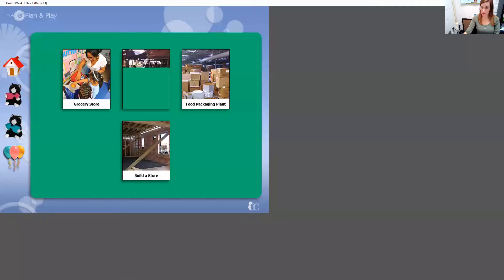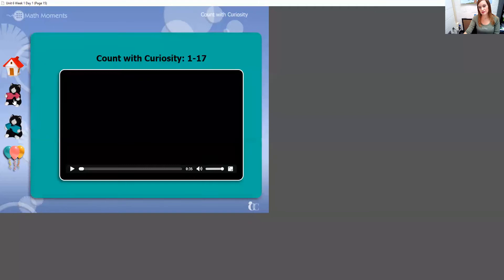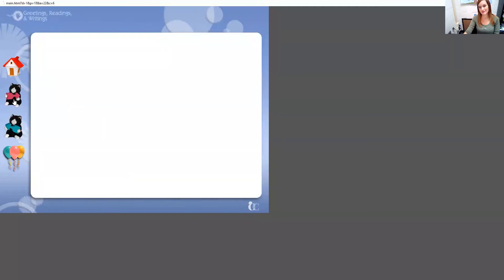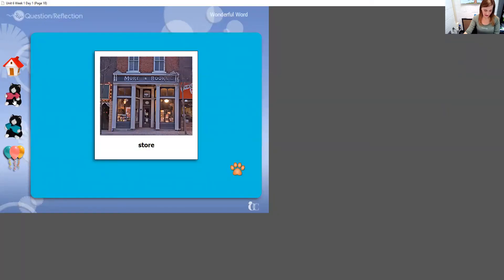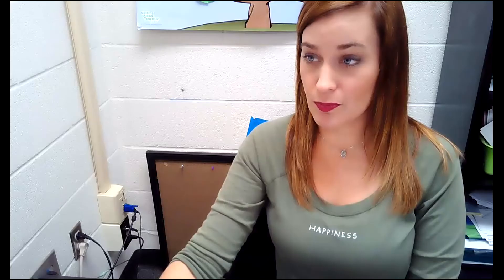Unit 6, Day 1 Question and Reflection time